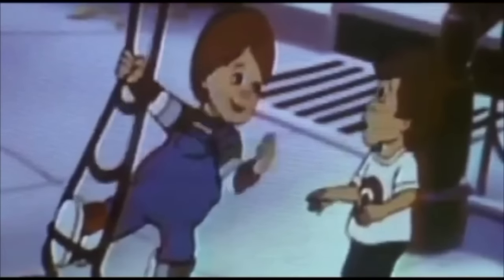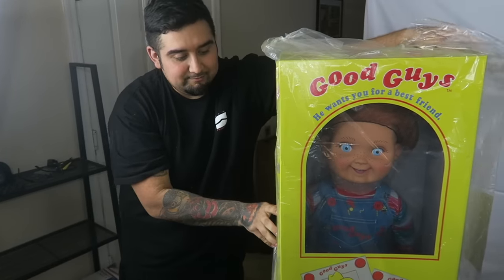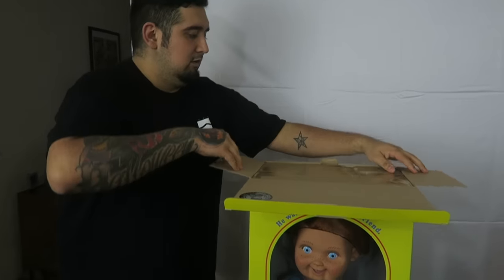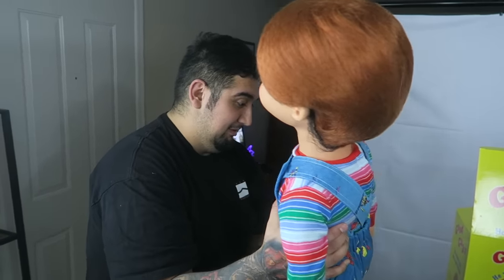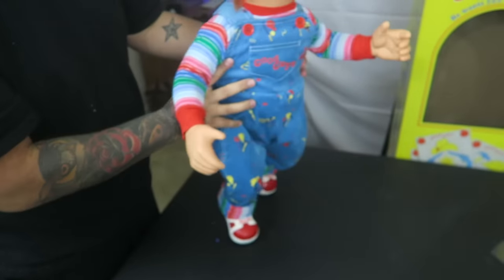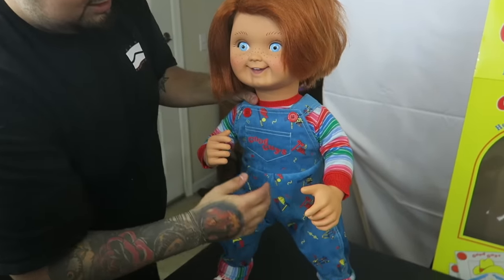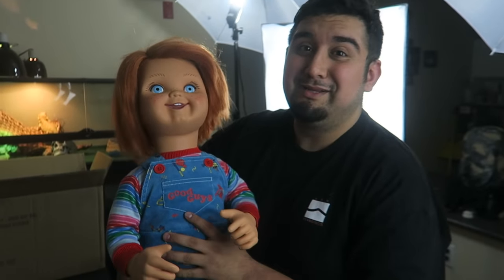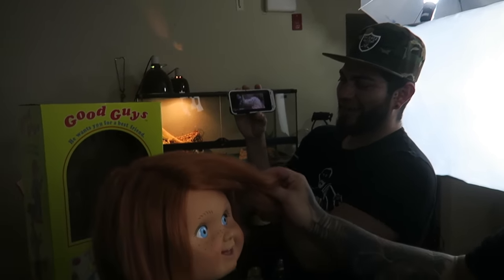Tots Goodguy Unboxing!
martinikki
po.box 1221

NEW MASK SHOP CLICK BELOW!

Helloooo!! HOPE YOU LOVED THIS VIDEO!! :) :)